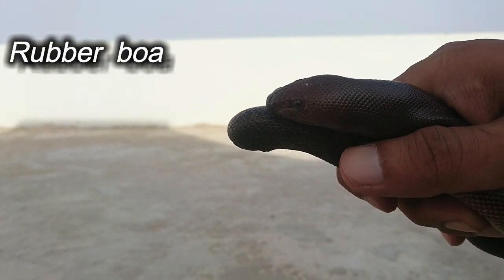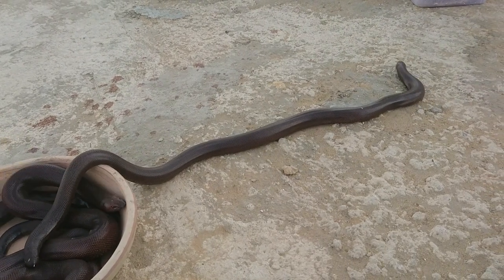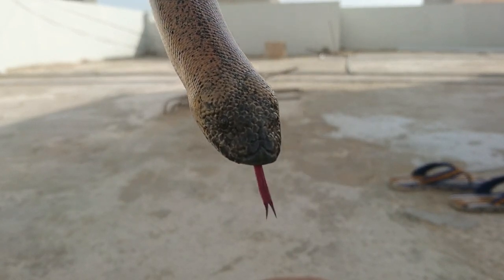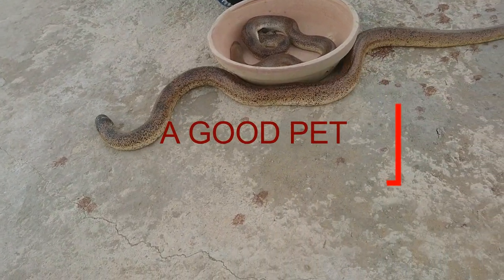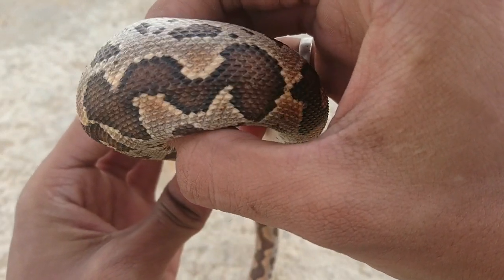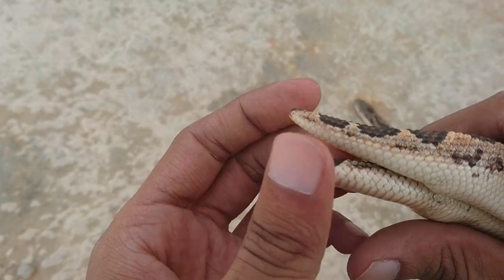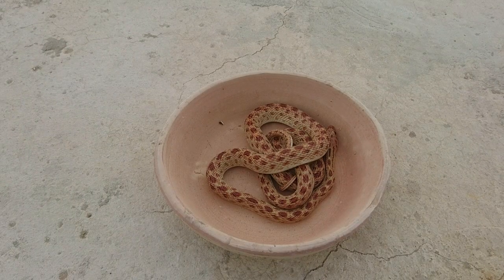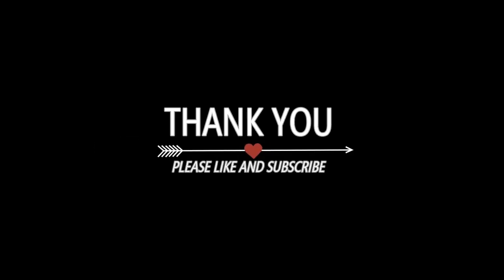Amazing Snakes | Facts About Boa Constrictor Snakes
thanks very much for watching our video ... 🥰😘🥰🙂🙃🙂🙃

In this video we discuss facts about Snakes and boas..
hope you enjoyed the video please leave us a comments if you want to see the facts about any other animal, fish birds or even places , we will upload video for you guys ...